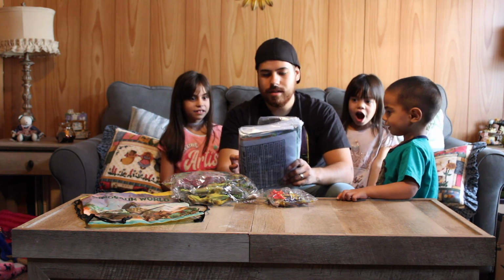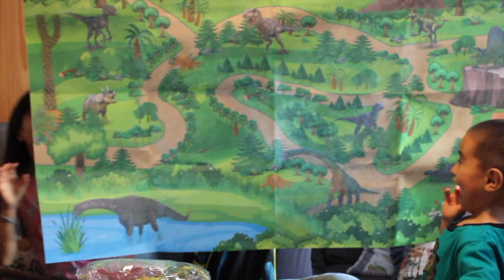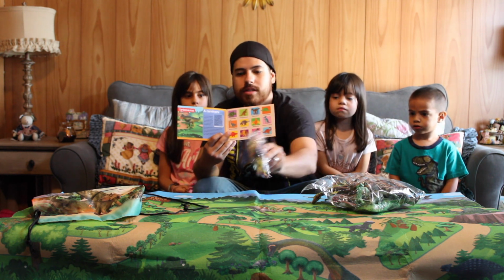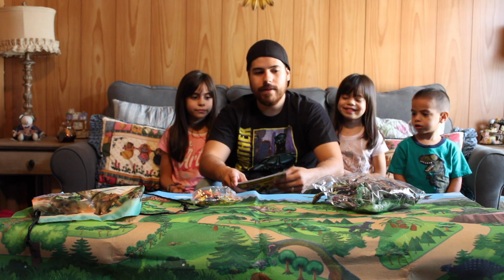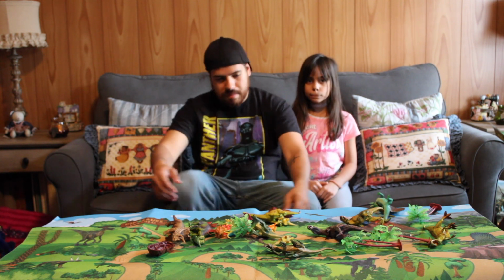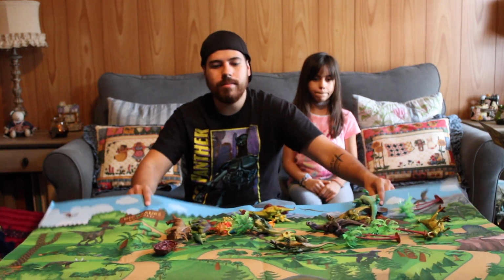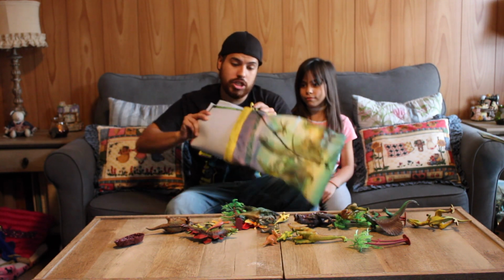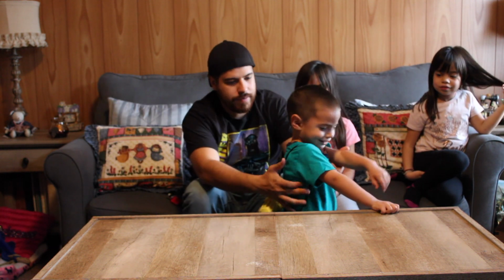Dinosaur World Playmat by Ginmic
Hey guys! Today we are opening a Ginmic Dinosaur World playmat. We had fun making this video, and we hope you enjoyed it as well.